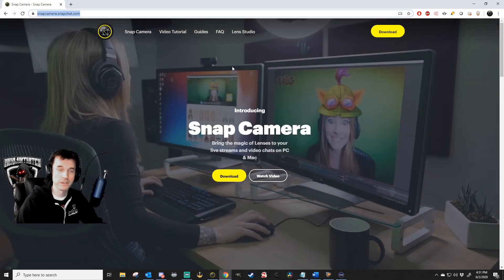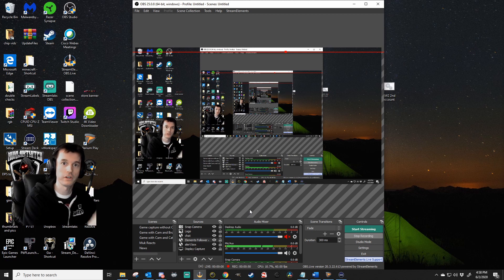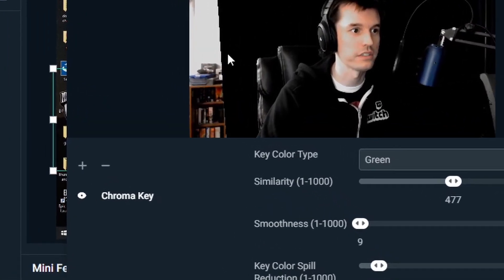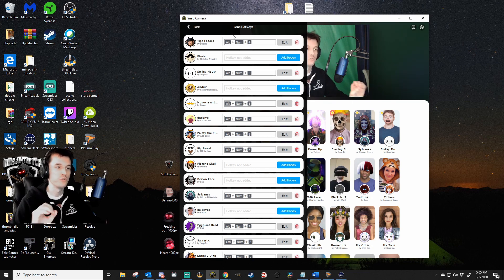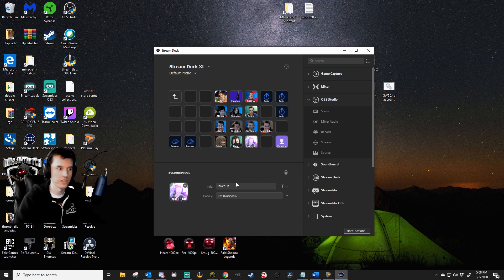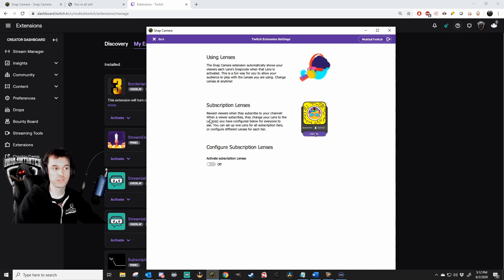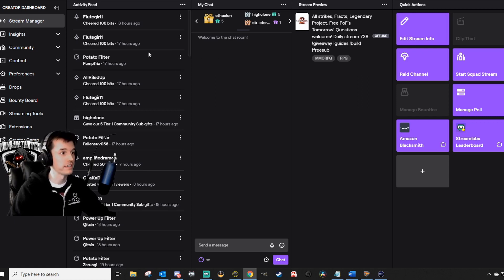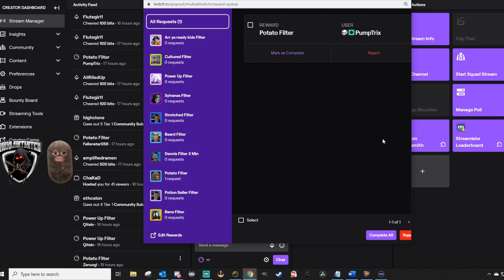Adding Filters: Streamlabs OBS, Stream Elements, Green Screen, and Stream Deck Setup Guides!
Join us on   / mukluk   every evening!

0:34 Download Snap and basic steup
1:22 streamers setup
1:32 streamelements + snap setup
1:54 streamelements + snap + green screen setup
2:38 Streamlabs OBS aka SLOBS + snap setup
2:55 Streamlabs OBS aka SLOBS + snap + green screen setup
3:13 setting filter favorites for quick access
4:18 setting hotkeys for filters for even faster access
4:57 snap + stream deck setup
6:13 snap camera twitch extension
7:13 using twitch channel points to redeem filters

If you would like to go above and beyond supporting future content and earn perks while doing so:   / mukluk